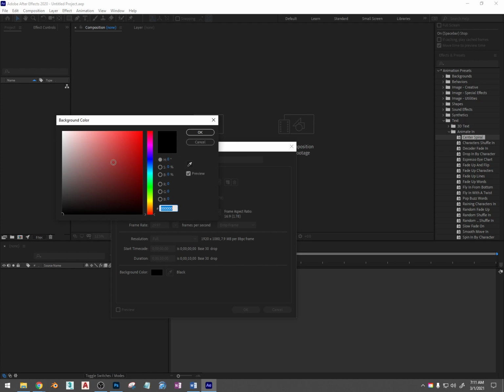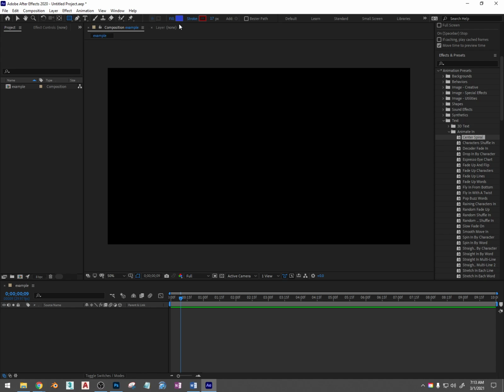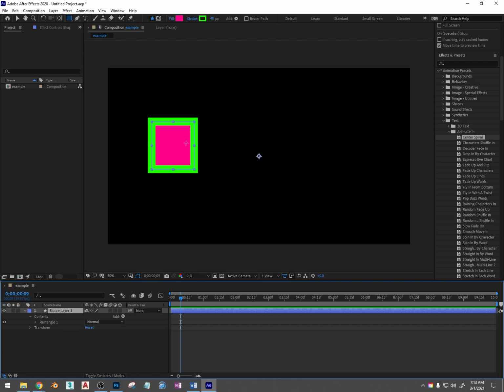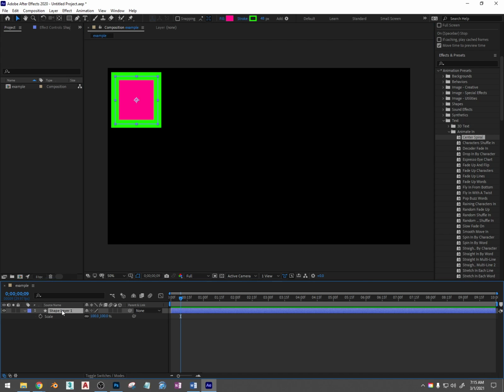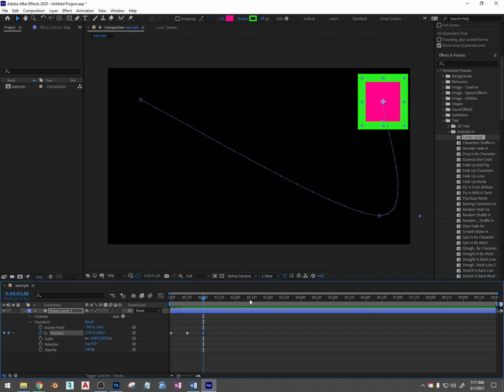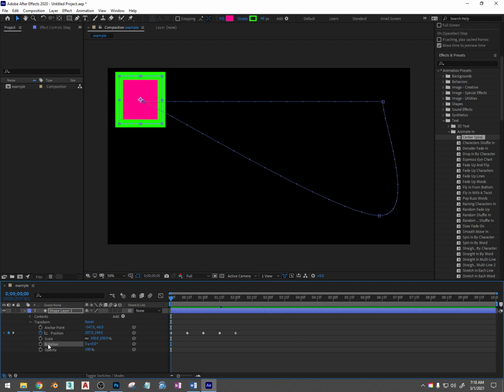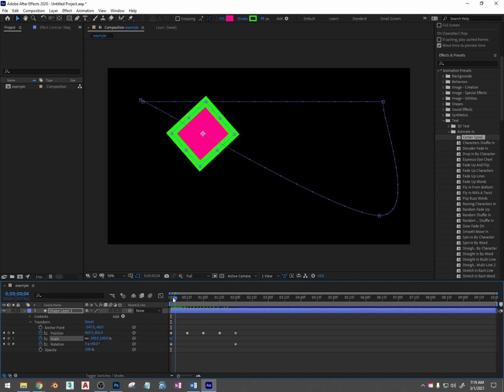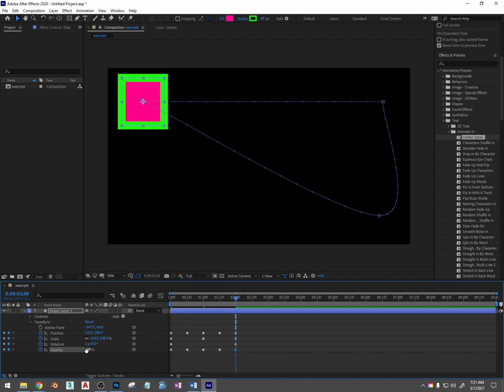Intro Matthew L